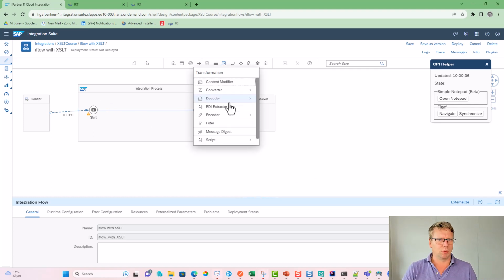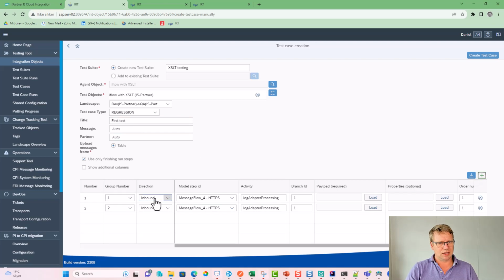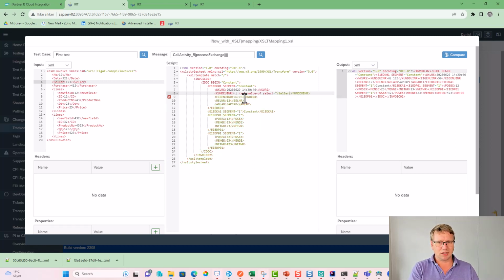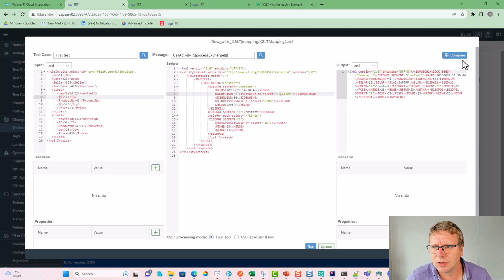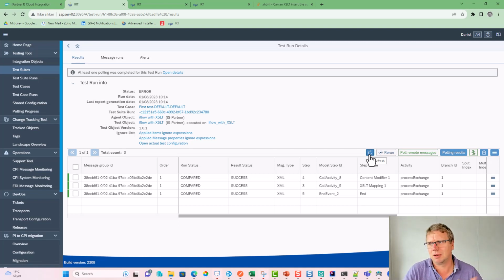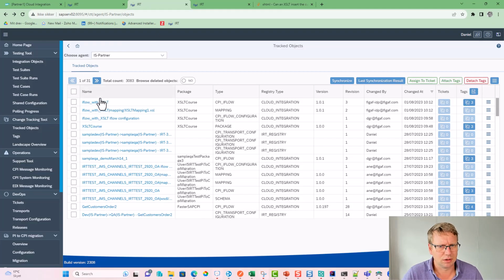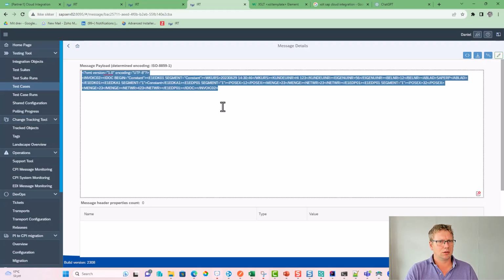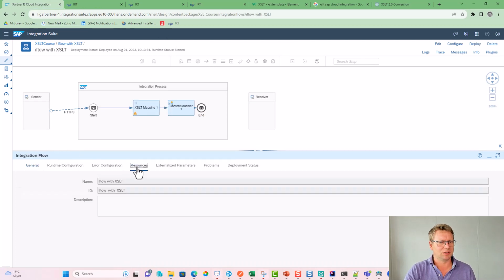Working with XSLT in SAP Cloud Integration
Learn how to work smarter with XSLT in SAP Cloud Integration.

It can be pretty simple to get started with working on your integration using this setup. We are using Figaf to get started with the development and it will speed up your process but you can use other tools also.

00:00 Introduction
00:36 Create initial XSLT
03:29 Create XSLT test case
06:26 XSLT Editor in Figaf
07:19 Continues development
09:19 Line Items
14:55 XSLT in IntelliJ
21:00 XSLT with ChatGTP